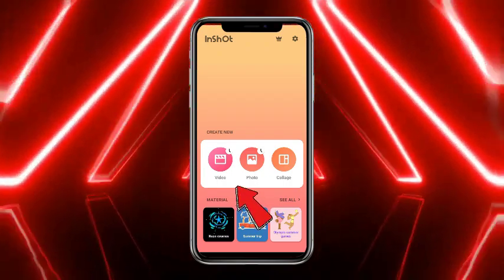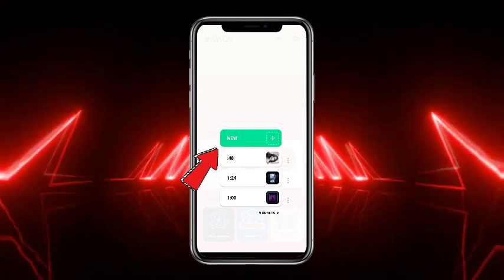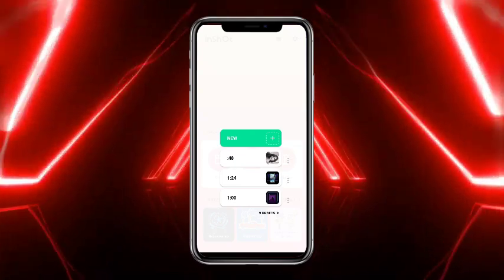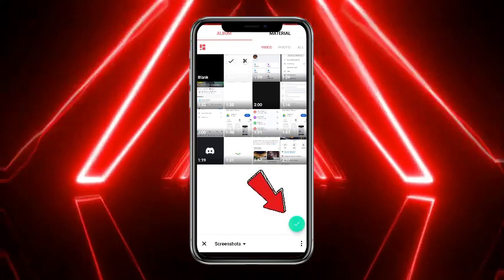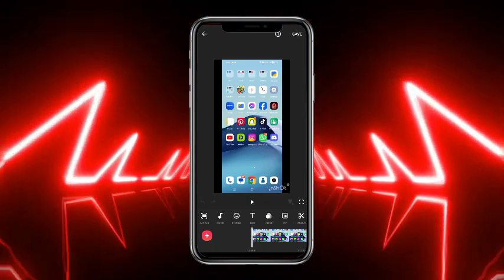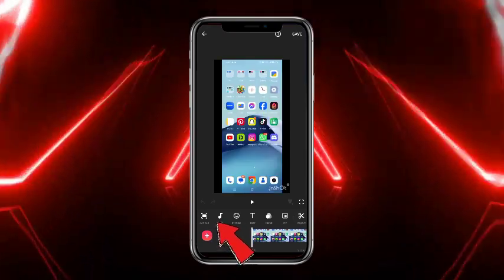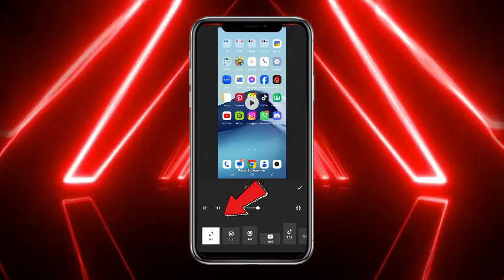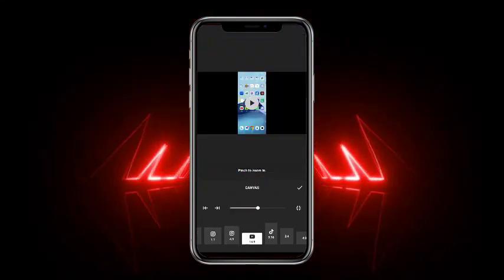How To Get Full Screen On Inshot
In this video we will teach you "How To Get Full Screen On Inshot"

You can also search this video via:

- How to get full screen view on inshot
- How to have full screen on inshot